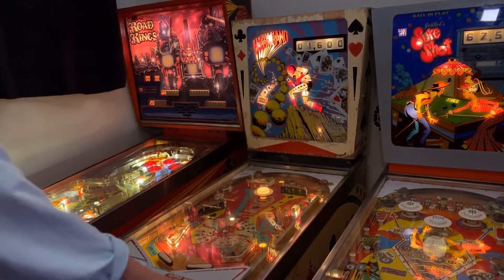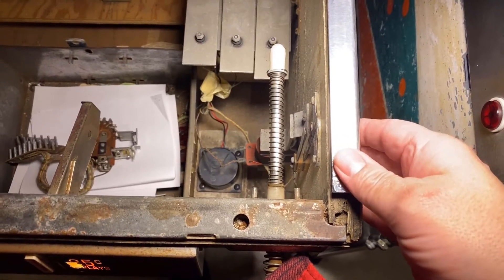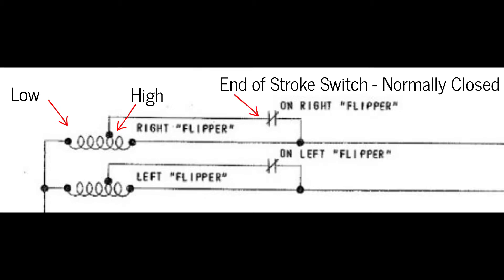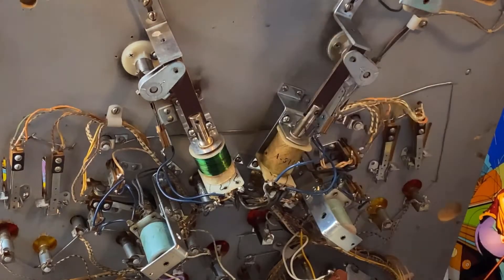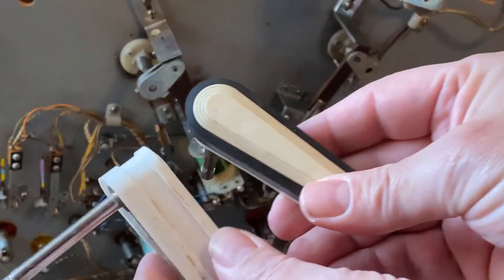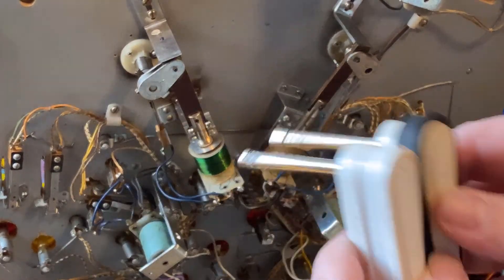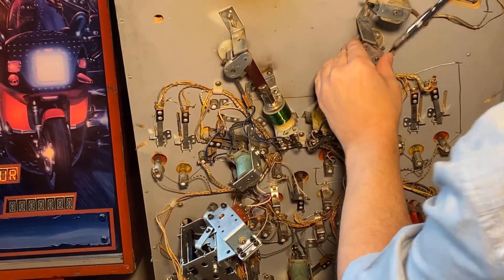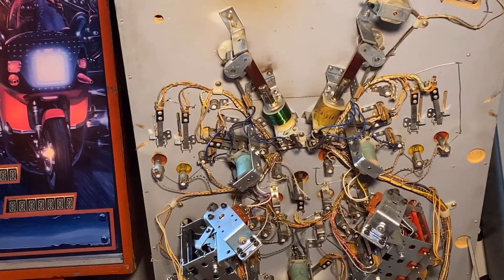Pinball Flipper Repairs Part 1 // Gottlieb High Hand // How Pinball Flippers Work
In this series we are going to examine how pinball flippers work, and do some basic maintenance and repairs. In part 1 we examine and fix a flipper bat on a 1973 Gottlieb High Hand - one of my favorite machines of all time.